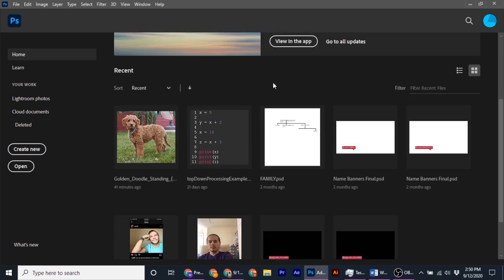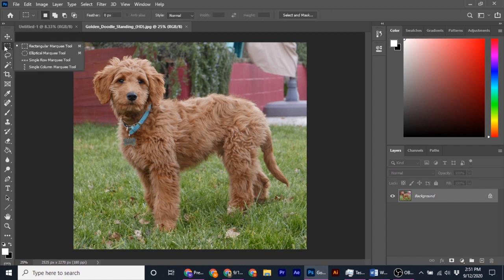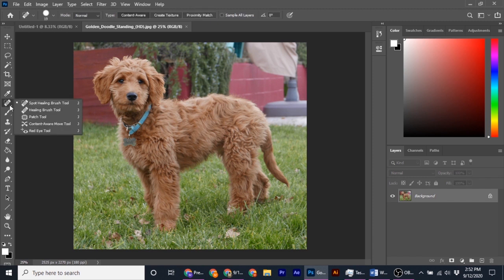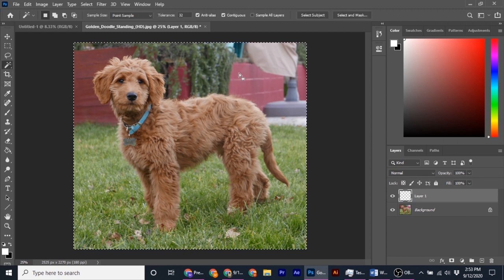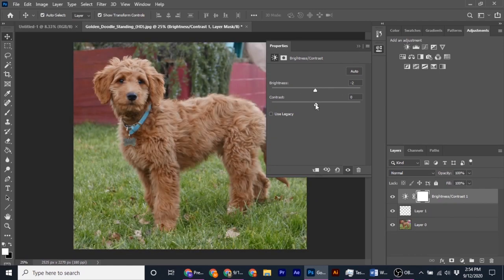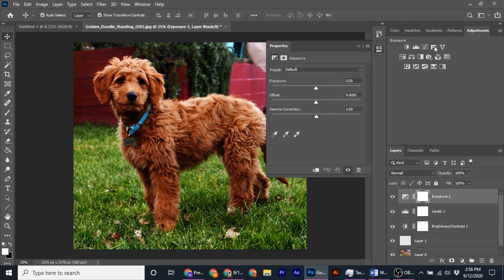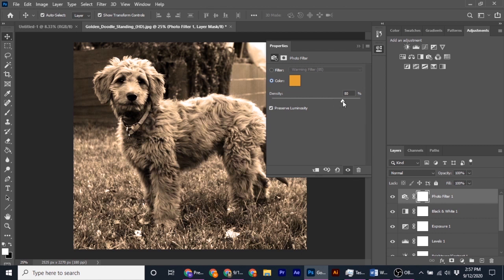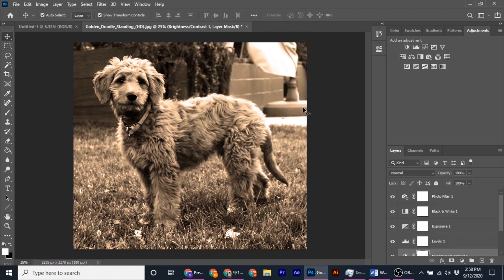Week 0 | Photoshop Activity | Multimedia Design